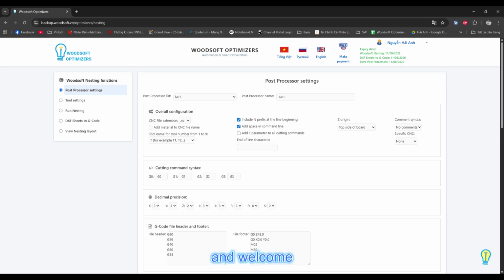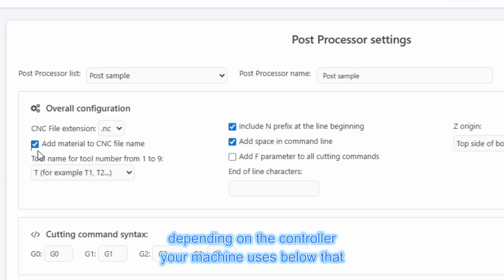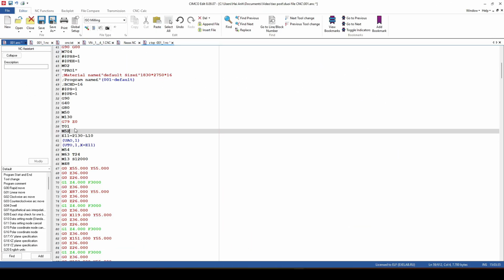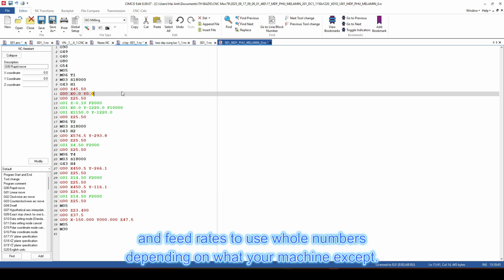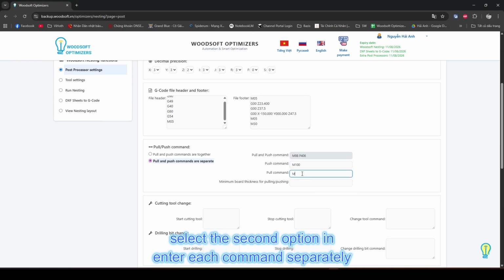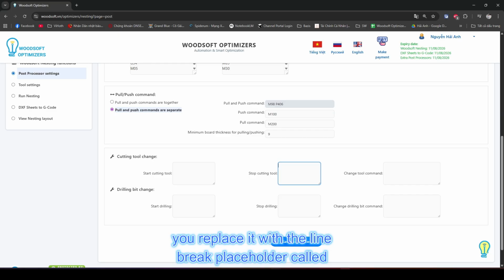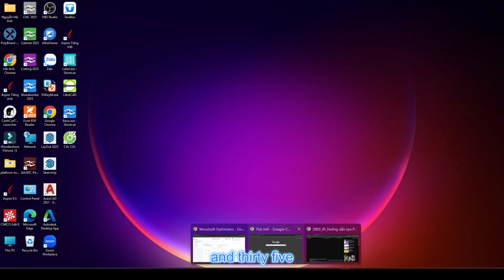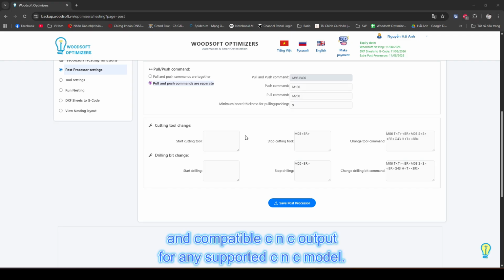Post Processor Configuration — version 2025.12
This video provides a complete and practical walkthrough of configuring Post Processors within the Woodsoft ecosystem — an essential step for generating clean, accurate, and machine-ready G-Code for any CNC router.

A properly configured post processor ensures:
✔ Correct tool directions and coordinate systems
✔ Compatible G-Code for your specific CNC brand
✔ Safe machining sequences and optimized paths
✔ Fewer errors during execution
✔ Consistent and predictable production output

In this tutorial, you will learn how to:
🔹 Understand the structure of a Woodsoft post processor
🔹 Configure axis directions (X+Y+, X+Y−, X−Y+, X−Y−…)
🔹 Set cutting parameters and default behaviors
🔹 Map DXF layers to corresponding CNC operations
🔹 Enable features such as anti-slip cutting, hinge drilling optimization, and deep pocketing logic
🔹 Customize output for different machines and controllers
🔹 Export test files and validate your configuration

This tutorial is ideal for:
• CNC operators
• Factory technicians
• CAD/CAM engineers
• Workshops transitioning to automated CNC workflows
• Anyone responsible for maintaining consistent G-Code output

Master your post processor — unlock cleaner cuts, fewer errors, and a smoother CNC workflow.
Watch the full tutorial to configure your system with confidence.